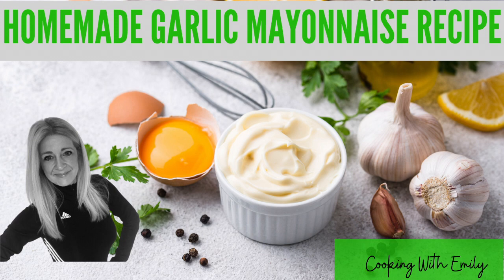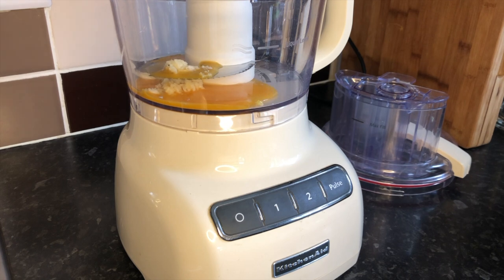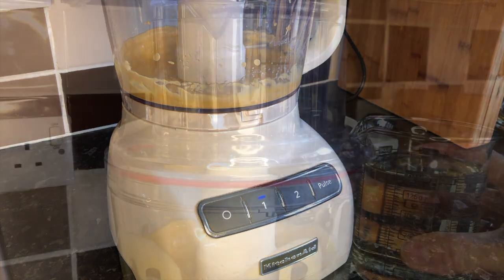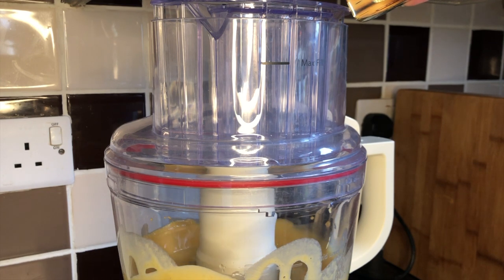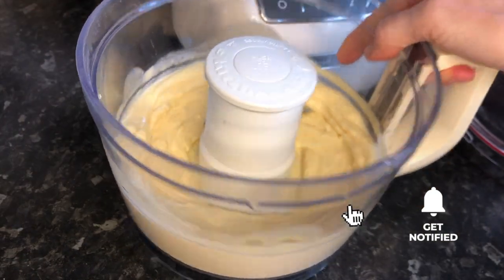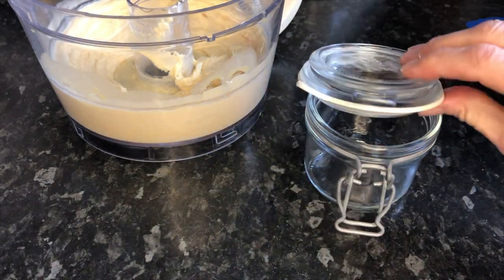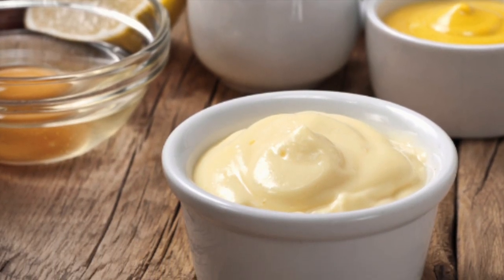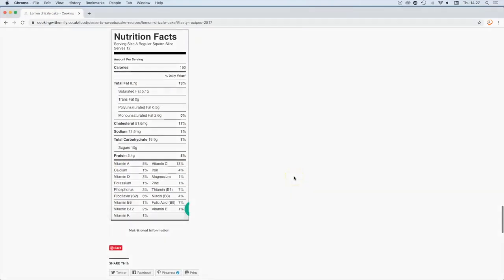Easy Garlic Mayo Dip Recipe | Aioli VS Mayonnaise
Easy garlic mayo dip recipe where I also answer the question about the difference between aioli vs mayonnaise, especially a garlic mayonnaise.  A traditional aioli is NOT the same! It is not a cheats garlic mayonnaise recipe either.

This easy garlic mayo dip recipe shows you how to make garlic mayo in a couple of simple easy steps.  It's easy once you know how to make garlic mayo at home.  This garlic sauce recipe is so versatile, and is not a cheats garlic mayo recipe, where you buy ready made mayonnaise.  Learning how to make a mayonnaise is easy once you know the handy tips.

This is not a cheats mayonnaise either.  Some people cheat by adding garlic to already purchased mayonnaise, but it will definitely not have the flavour that this one does.  Even my youngest son says this is the most insanely tasty garlic mayonnaise he can eat.  High praise indeed!

Please see my full recipe on my website for further details and nutritional information.

Plus there is a printable recipe card to help you.